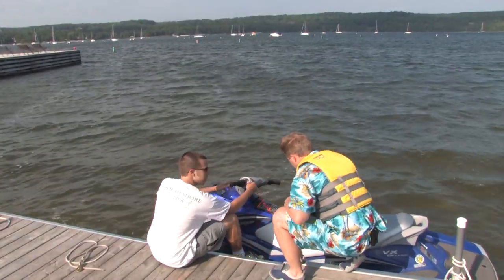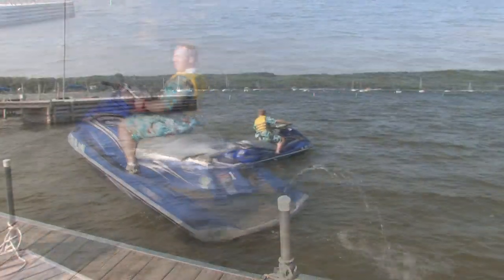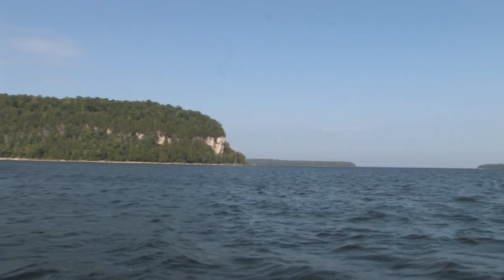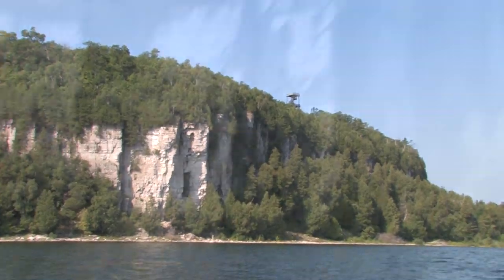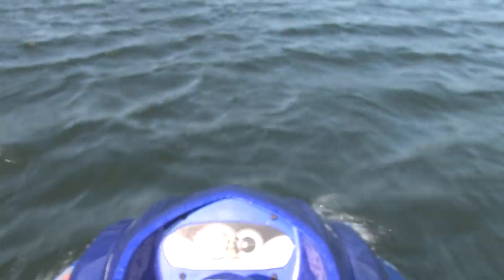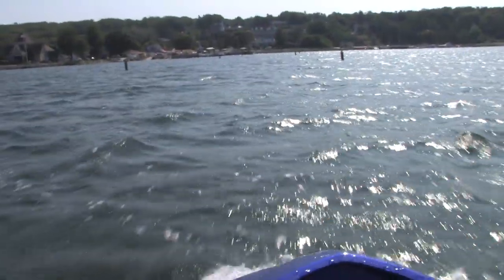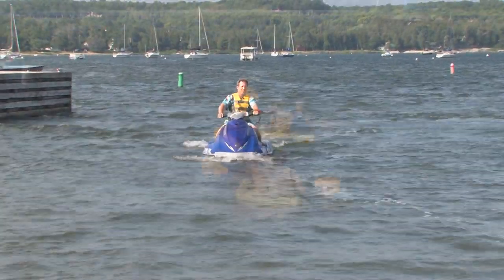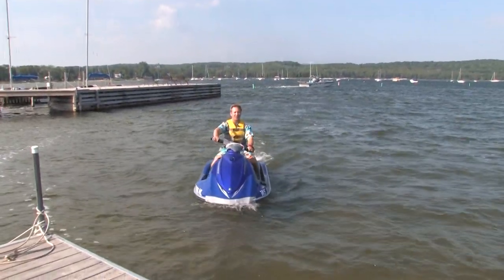South Shore Pier - Door County WI Travel Show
Explore The Door show host Jon Jarosh rents a personal watercraft from South Shore Pier in Ephraim in this segment from episode 17. Complete episode available at DoorCounty.com/podcast.